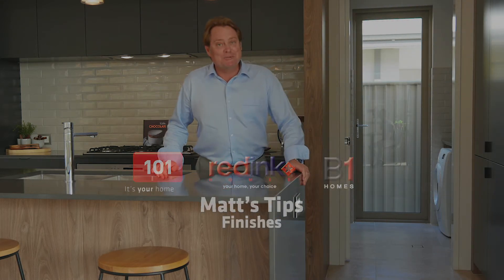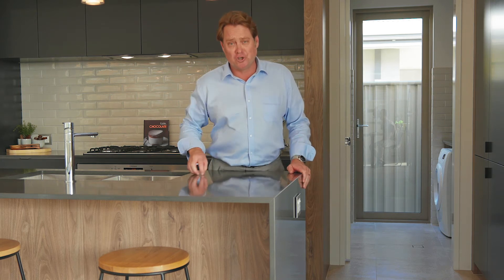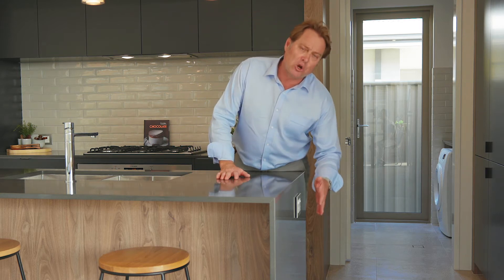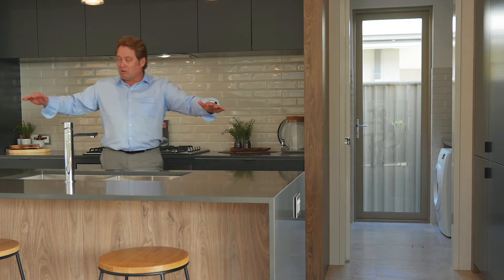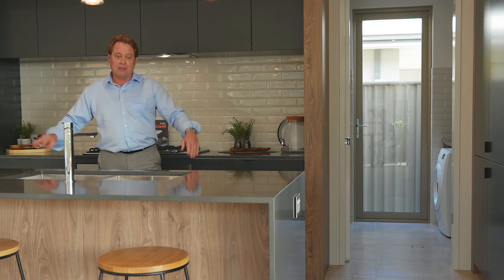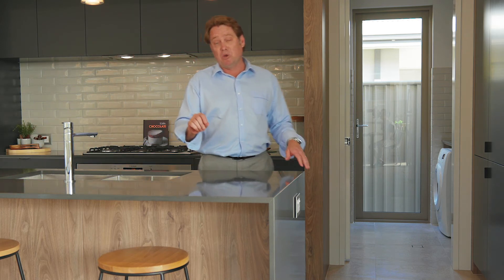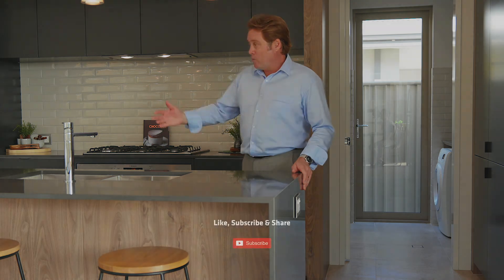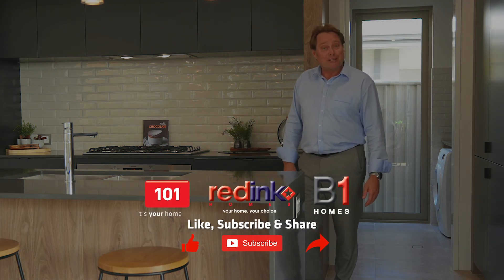Finishing Touches To Your Home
Matt discusses options on placing those last touches on your new home.